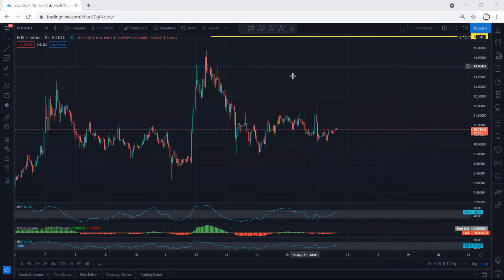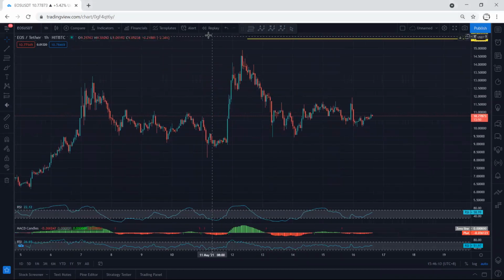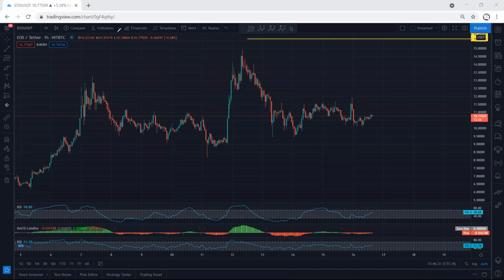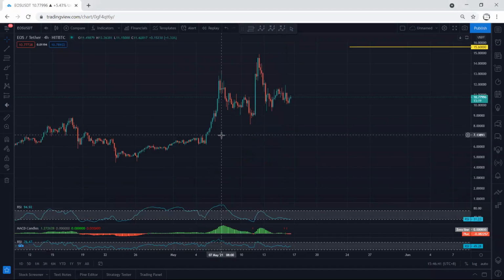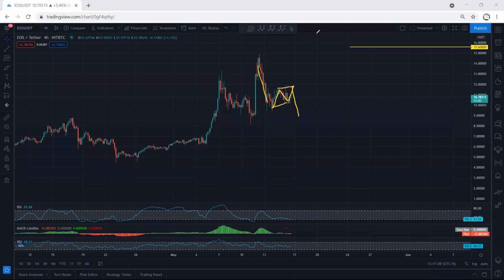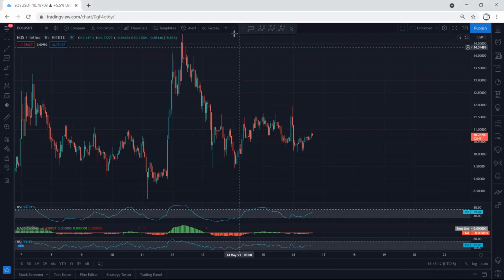EOS Technical Analysis for May 16, 2021 - EOS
TEMJTWcKyCmaJ61mdxLW1myo1A6PTnPNDV